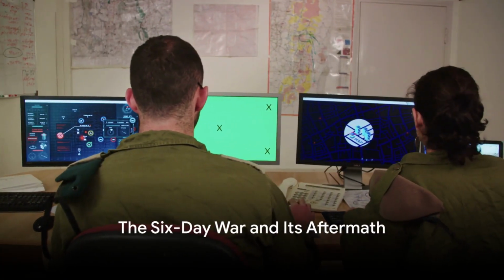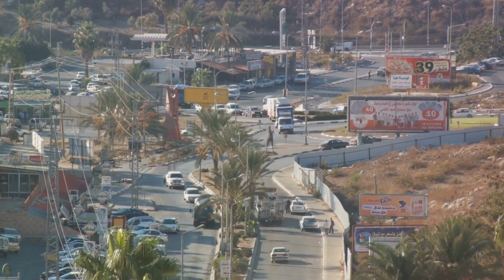Origins Unveiled: The Israel Palestine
In this thought-provoking documentary-style video, we dive deep into the complex history and political origins of the Israel-Palestine conflict. Join us on an eye-opening journey as we uncover the roots of this ongoing dispute, examining key events and historical perspectives that have shaped the region. Gain a comprehensive understanding of the conflict's background, and explore the various perspectives and opinions surrounding it. Whether you're new to the subject or seeking a broader perspective, this video is a must-watch.

OUTLINE:

00:00:00 The Genesis of Conflict
00:01:46 The British Mandate and Increasing Tensions
00:03:47 UN Partition and War of Independence
00:05:53 The Six-Day War and Its Aftermath
00:07:56 Intifadas and Peace Efforts
00:09:43 The Current State of Affairs
00:11:49 Summing Up
00:12:47 End Sting